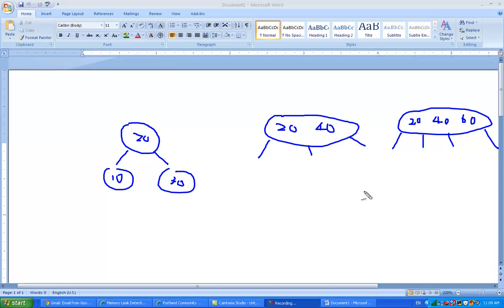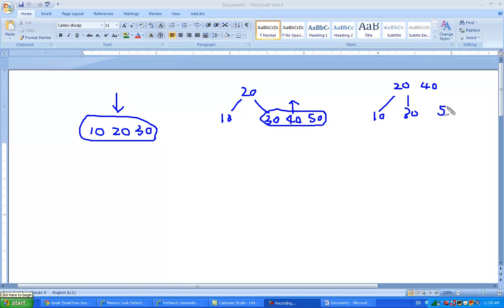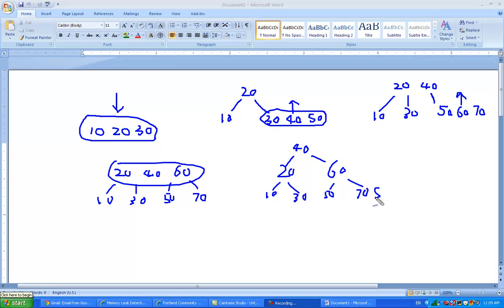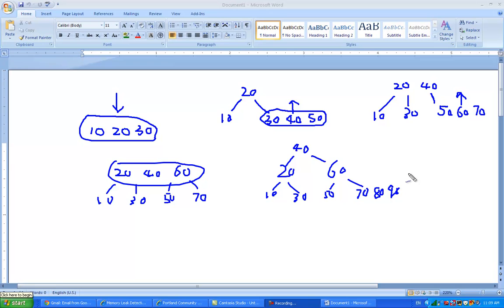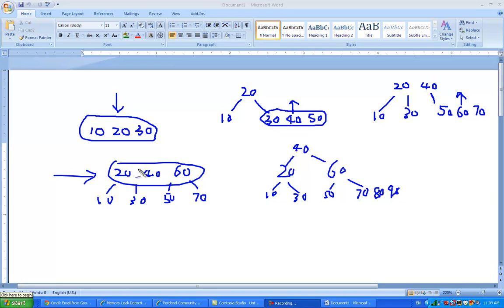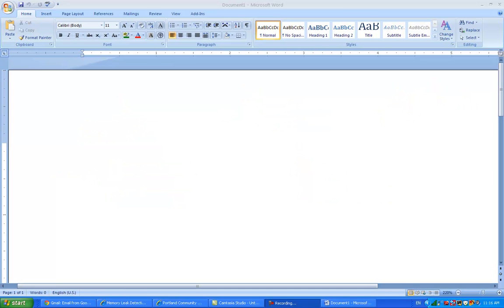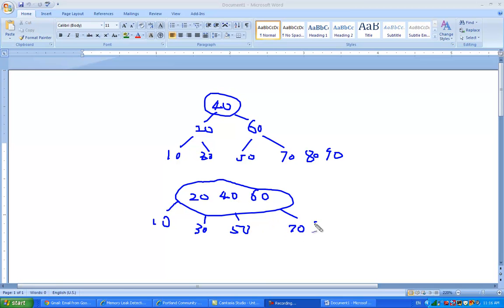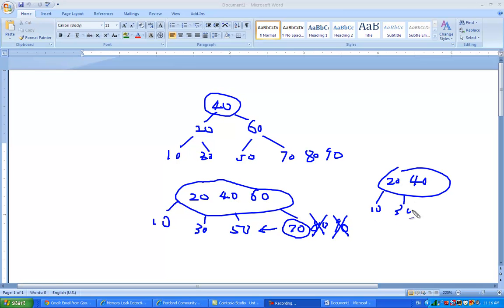Module 8: 234tree